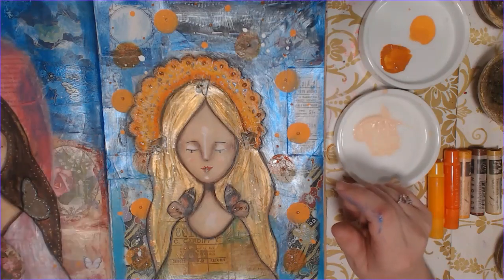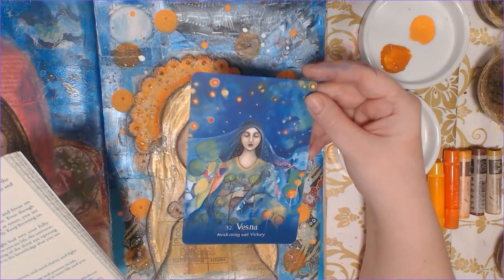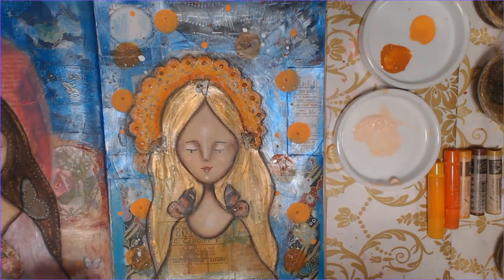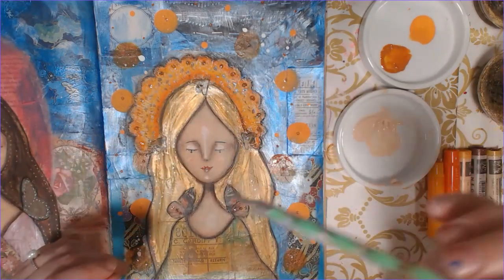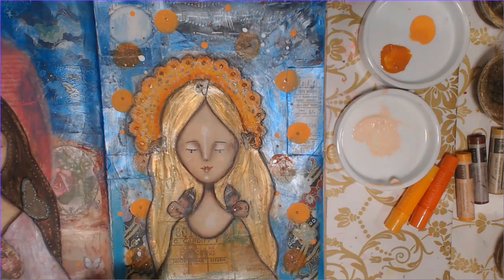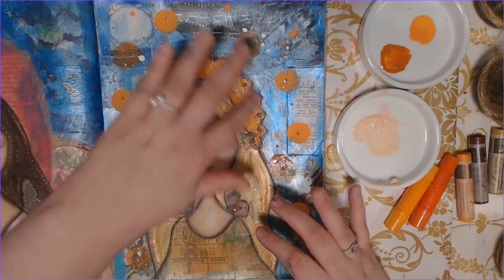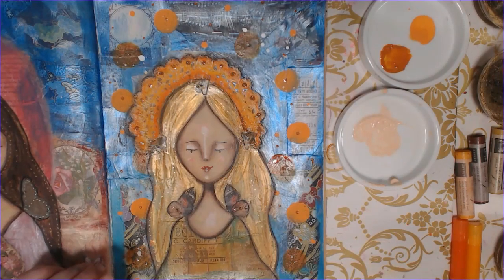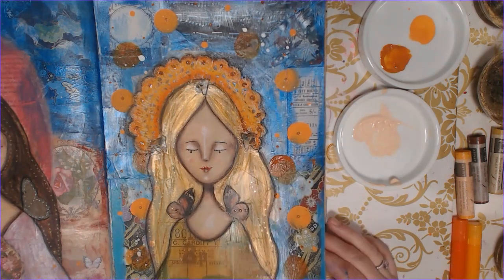The Goddess Vesna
Come see me create the Goddess Vesna!